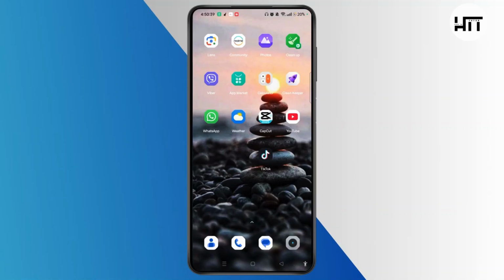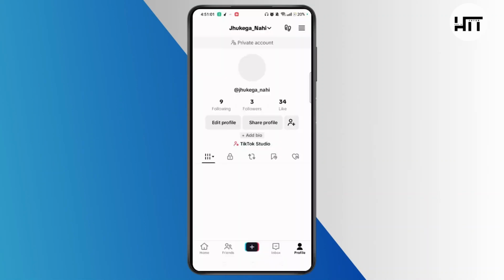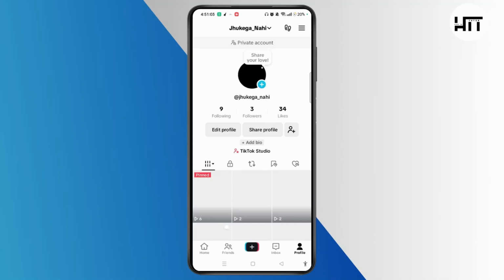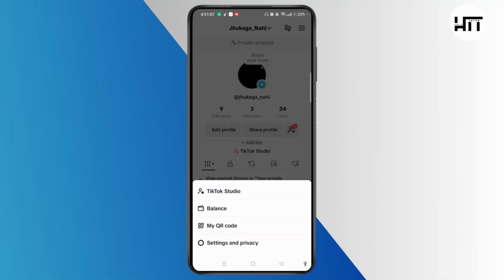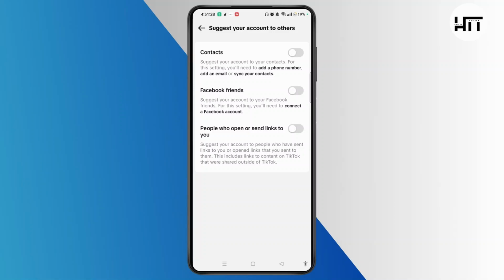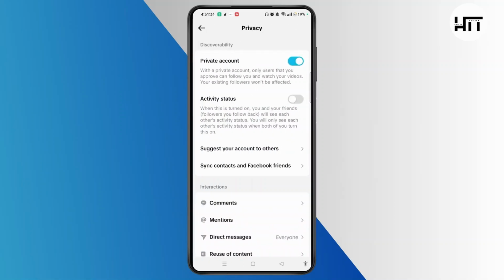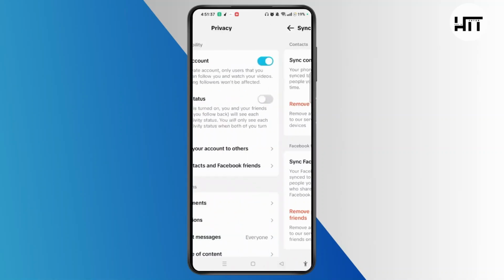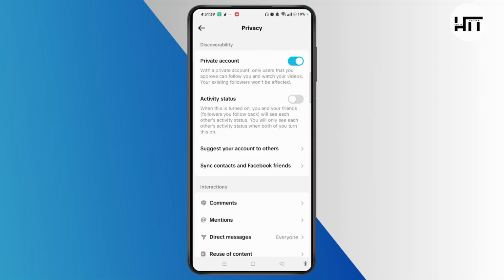How to Hide Your TikTok Account From Your Contacts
In this quick and easy tutorial, learn how to hide your TikTok account from your contacts. By following these simple steps, you can ensure your TikTok profile stays private from your contacts. This guide covers how to turn off account suggestions and disable syncing contacts on TikTok. Watch now to maintain privacy and control over who can find your account!

Chapters:
00:00 - Introduction
Welcome to the tutorial on how to hide your TikTok account from your contacts.

00:05 - Open TikTok App
Launch the TikTok app on your device and get ready to adjust settings.

00:10 - Access Profile
Tap on "Profile" at the bottom right corner of the screen.

00:15 - Open Settings
Tap the gear icon or the three-bar menu at the top right corner to access "Settings and Privacy."

00:20 - Choose Privacy Option
Select "Privacy" from the options available in your account settings.

00:25 - Turn Off Account Suggestions
Find and select "Suggested or Suggest Your Account to Others" and toggle off the button for "Contacts."

00:35 - Disable Contact Syncing
Go back to the settings and select "Sync Contacts and Facebook Friends." Toggle off the "Sync Contacts" option.

00:45 - Final Check
Ensure both options are disabled to successfully hide your TikTok account from your contacts.

00:55 - Conclusion
Now you’ve hidden your TikTok account from your contacts.